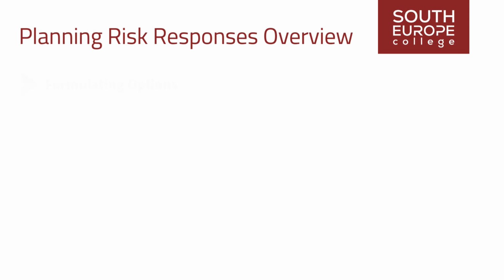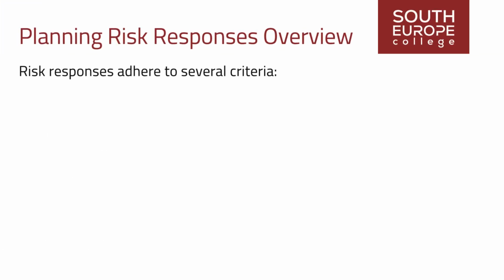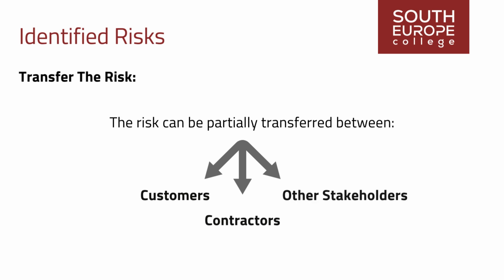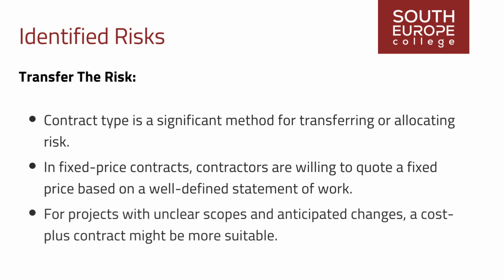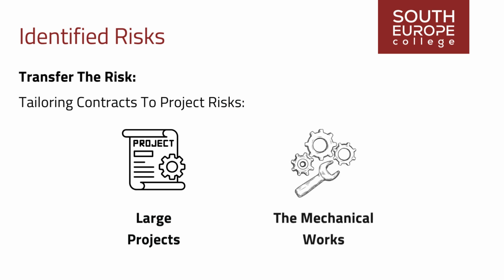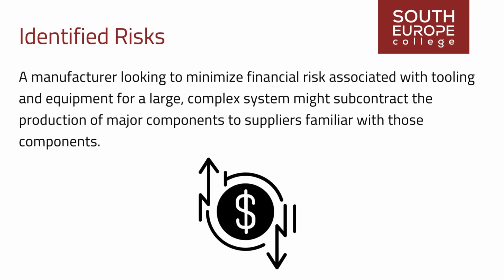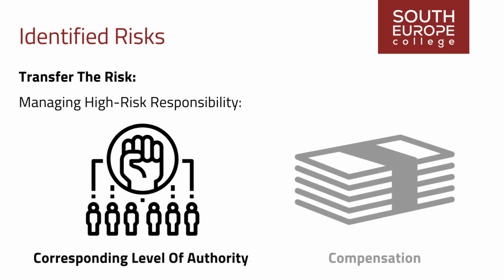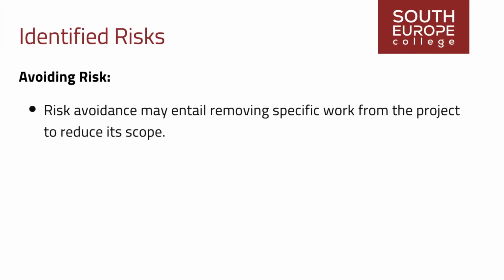PMG711 Advanced Project Management Week 6 Section 6 (Pt 1)